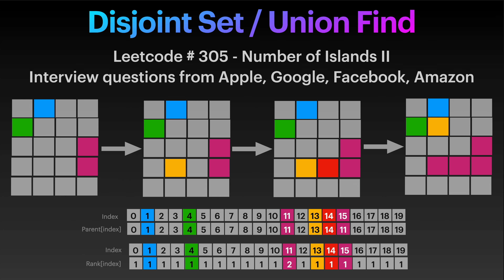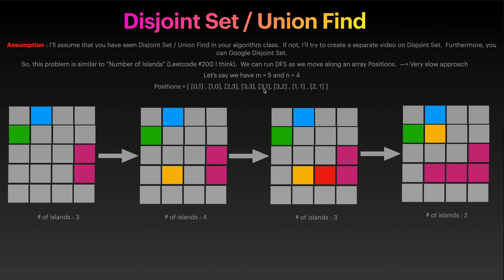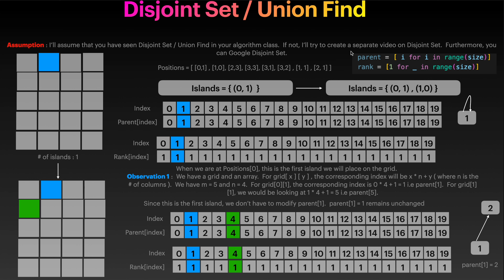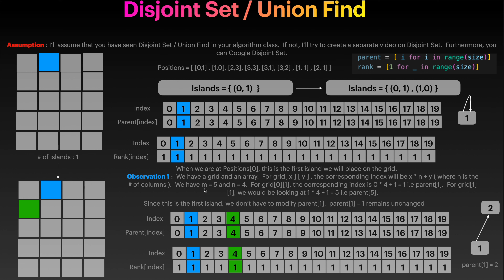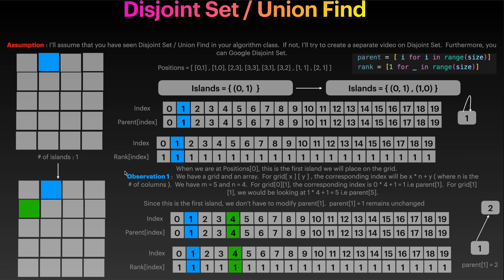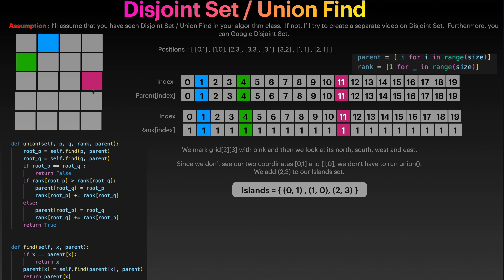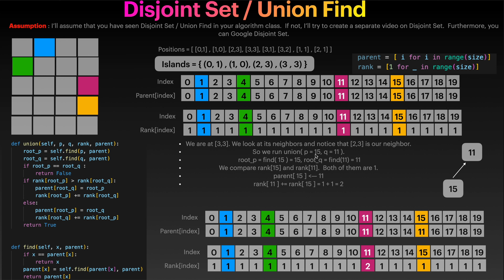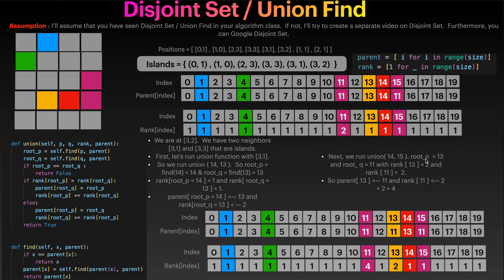Union Find / Disjoint Set Tutorial using Leetcode #305 - Number of Islands II.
Hi everyone, in this video, we will look at leetcode 305 (Number of Islands II).